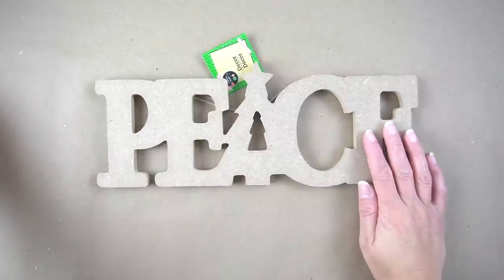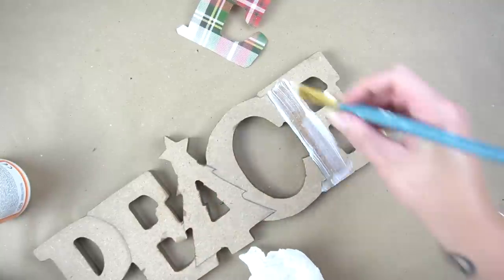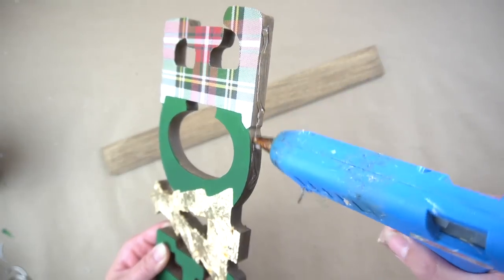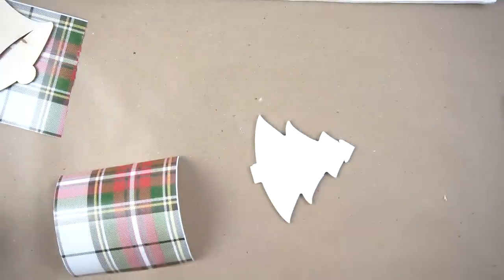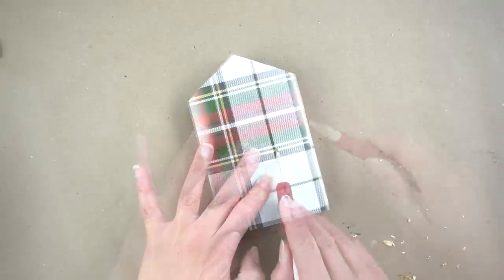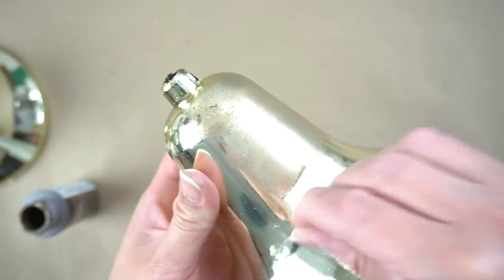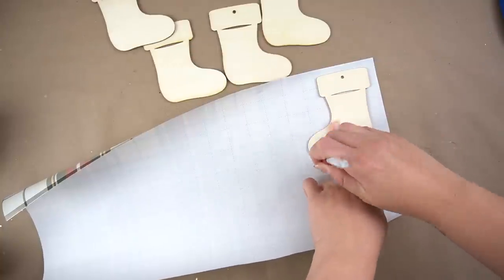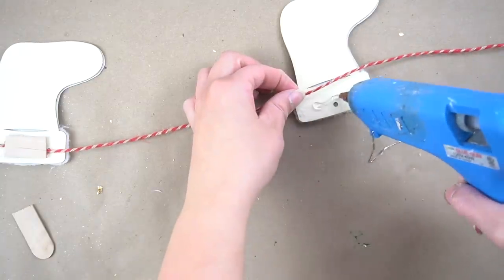*NEW* DOLLAR TREE CLASSIC CHRISTMAS DIYs | Old World Christmas | Classic Christmas Decor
In this video I am sharing 5 Dollar Tree CHRISTMAS DIYS with a classic look that can be used over and over throughout the years! This video is also part of the Friend Friday Hop with Heidi Sonboul DIY…

Bienvenidos!
🌿LET’S CONNECT!🌿
💌MAIL💌
The Latina Next Door, LLC
990 Peachtree Industrial Blvd. #3206
Suwanee, GA 30024

🎵MUSIC🎵